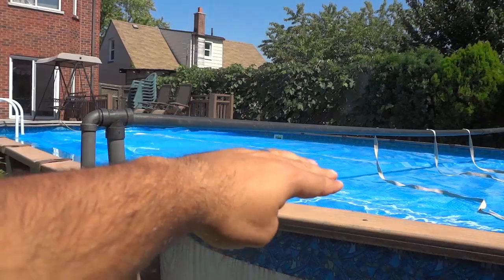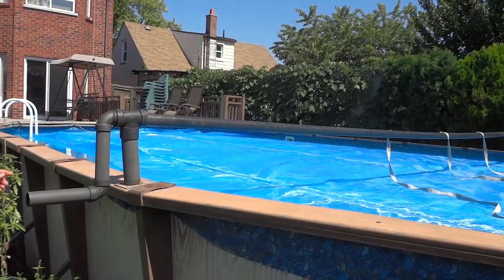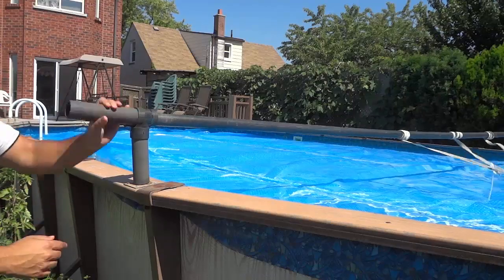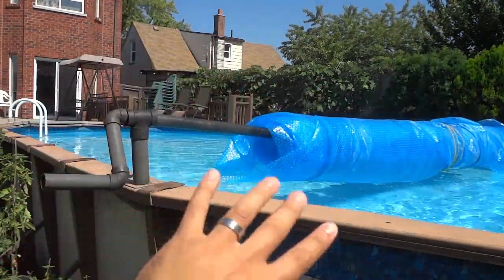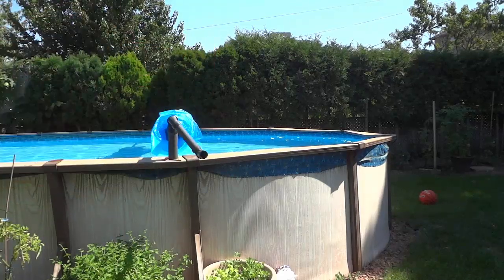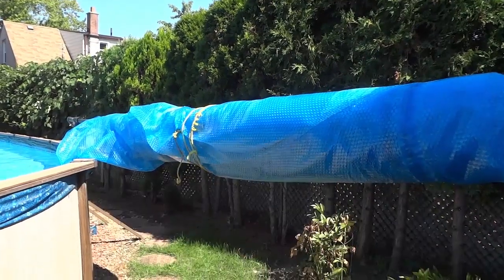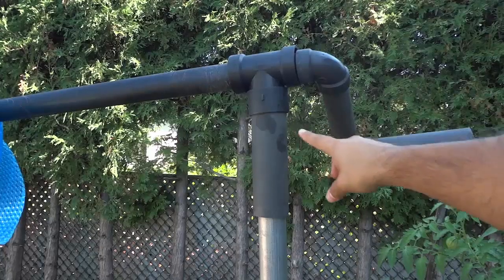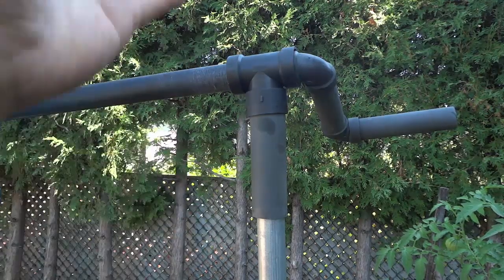DIY Swimming Pool Solar Blanket Reel (Made From Pipe)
In this video, I show you a DIY swimming pool solar blanket reel that my dad made. It was really easy and inexpensive to make, and he made it with pipe. It allows you to roll up your pool's solar blanket, and then move the blanket to the side (away from the pool). You can easily replicate this DIY project for the solar blanket on your own swimming pool. It is a cheap alternative to the ones that you can buy at the store, and works just as effectively as the others!